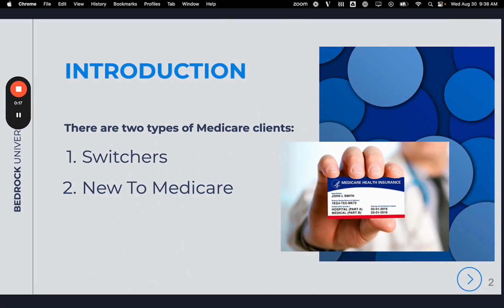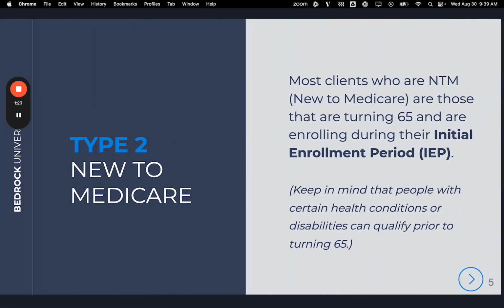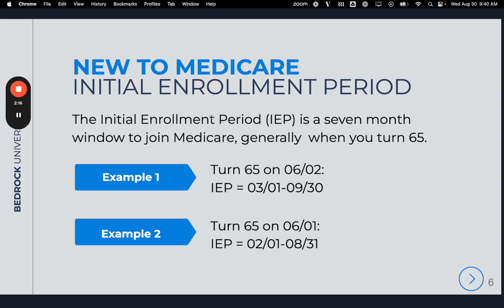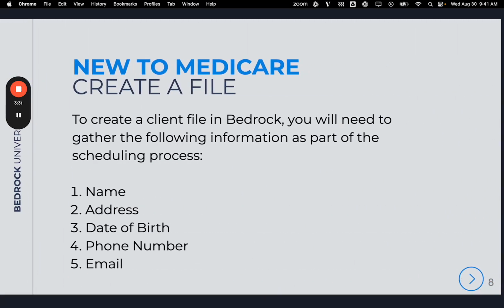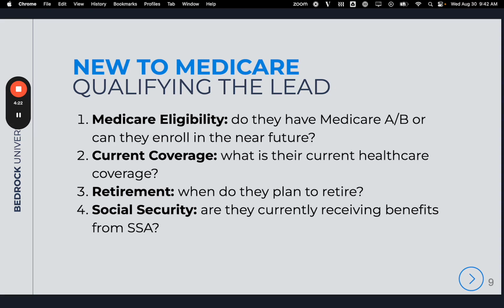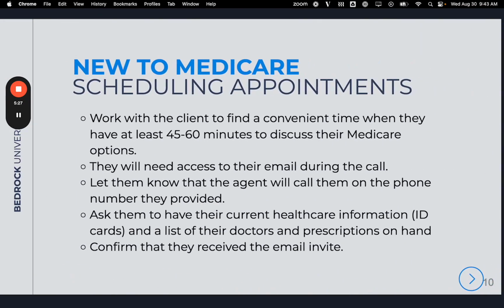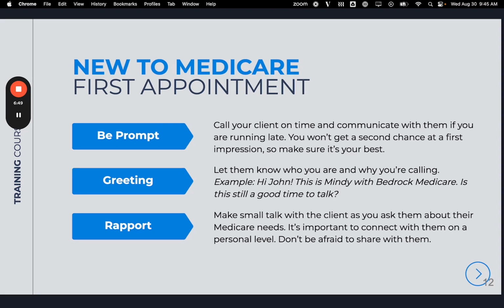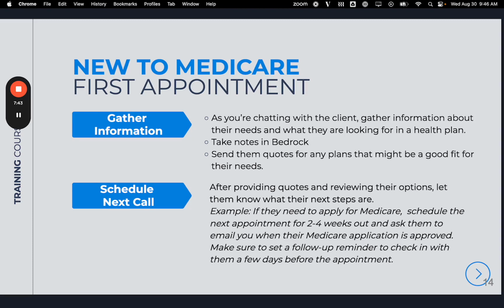Medicare Basics for Agents